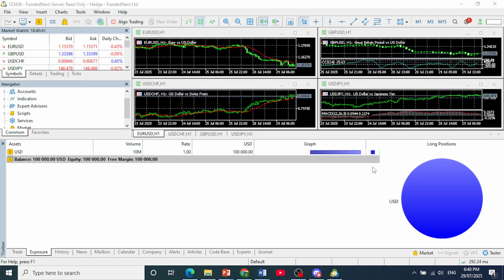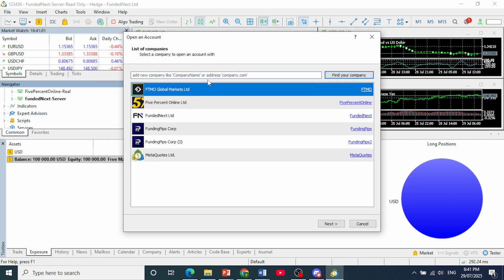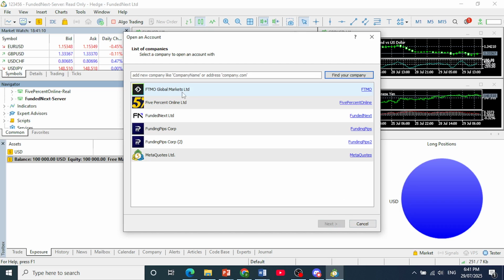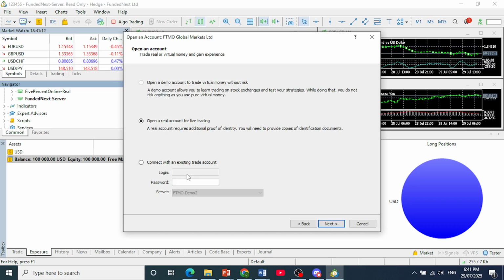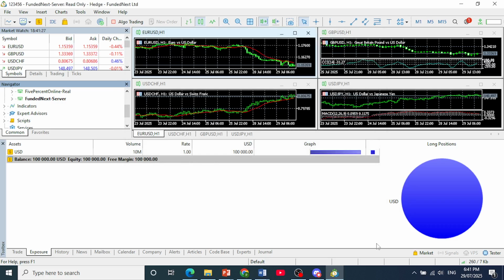How to fix metatrader 5 invalid account (Quick Guide)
Getting the “Invalid Account” error on MetaTrader 5? Don’t worry—this quick 2026 guide walks you through the fastest and most effective ways to fix it. Whether it's incorrect login credentials, wrong server selection, or issues with your broker, we’ll show you how to troubleshoot and resolve each possible cause. Learn how to verify your MT5 account details, reconnect your trading account, and avoid this error in the future so you can get back to trading without delays.

how to fix invalid account mt5
metatrader 5 invalid account error 2026
mt5 login not working
fix mt5 invalid login
invalid account mt5 solution
why metatrader 5 shows invalid account
mt5 account connection error fix